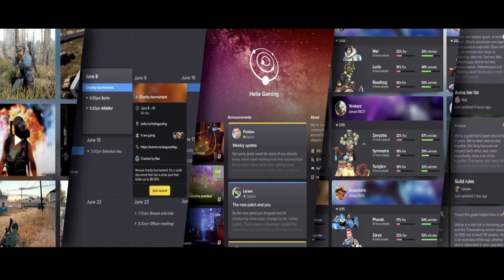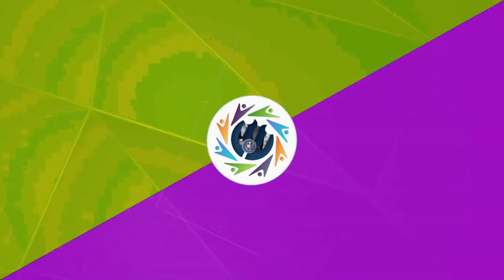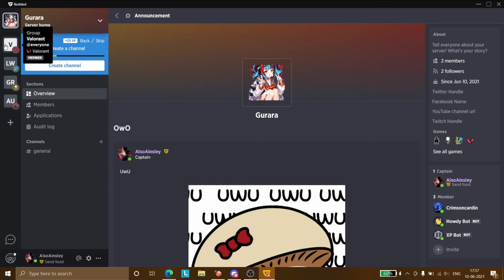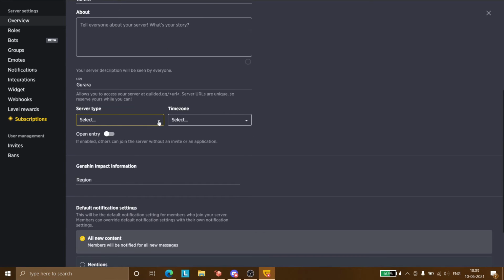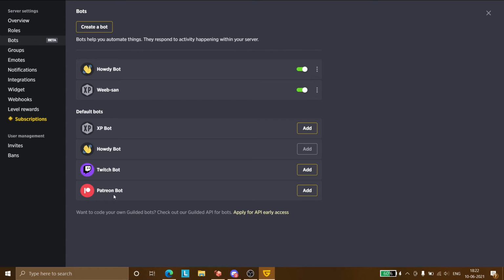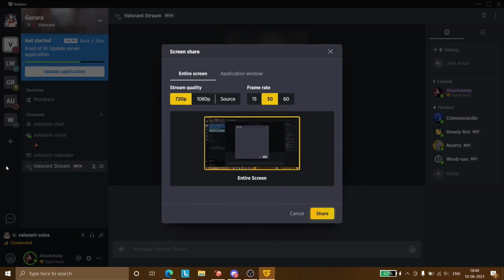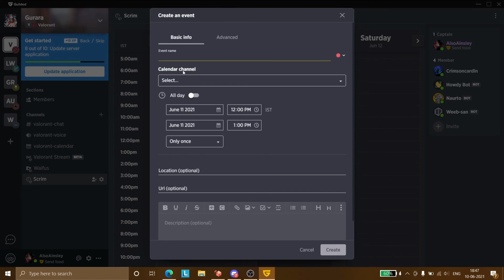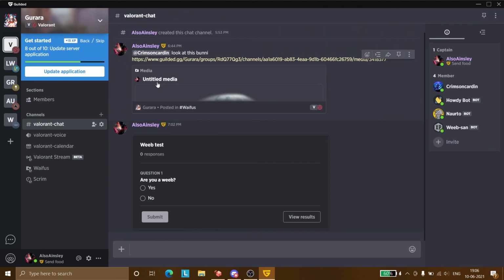CROWD CONTROL ESPORTS | HOME4MOBAs | GUILDED TUTORIAL | AUTOMATED SCRIM FINDER & TEAM FINDER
CROWD CONTROL ESPORTS

Link to sign up for the CCE Membership / Volunteer with CCE